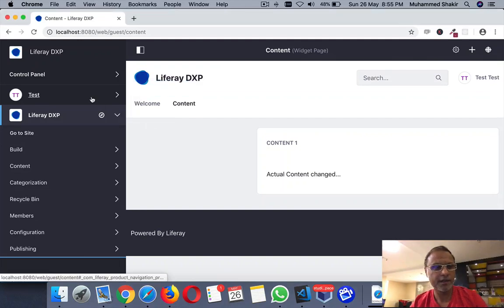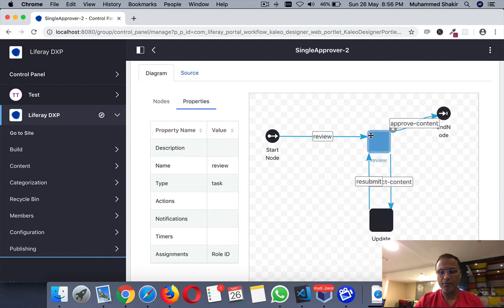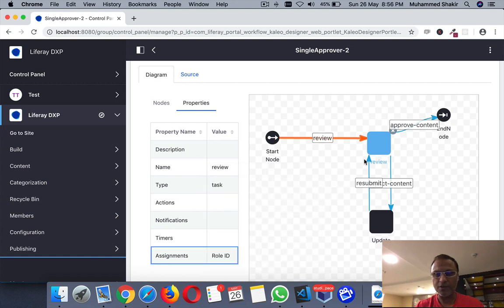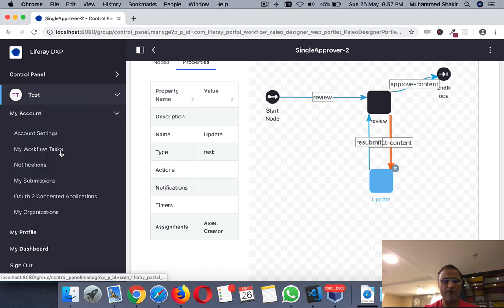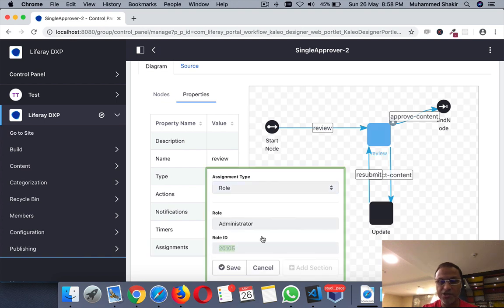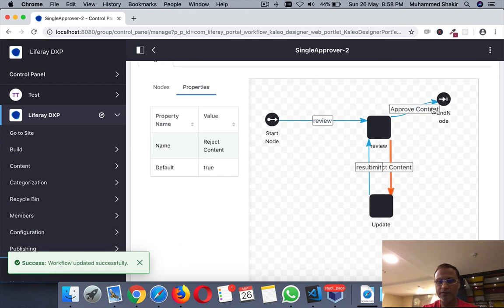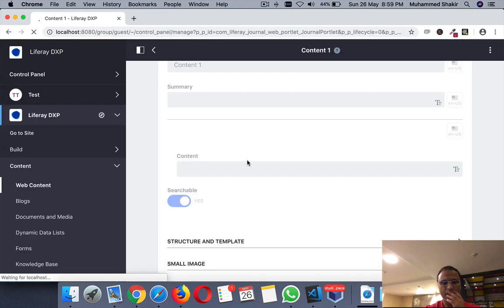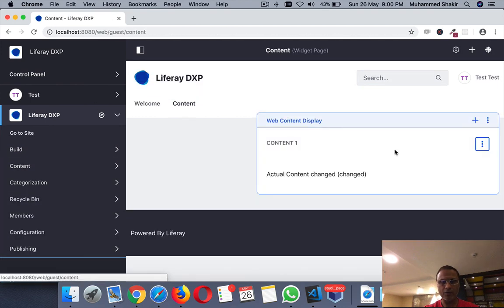Liferay workflow in action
This is one of those videos that I had created to train my folks remotely on liferay workflow. Hope it helps someone